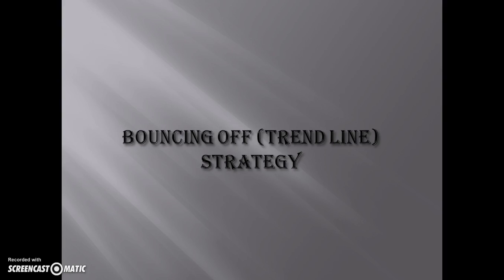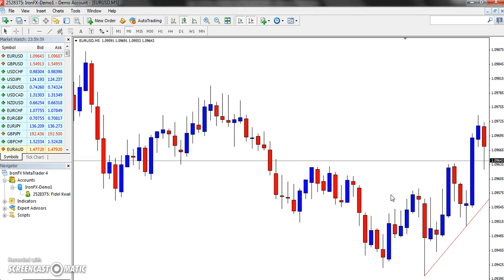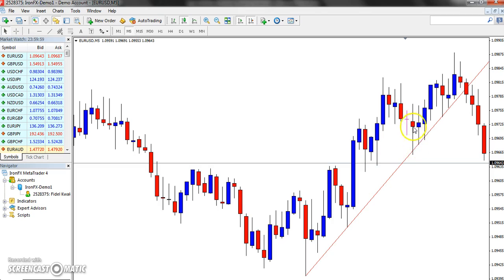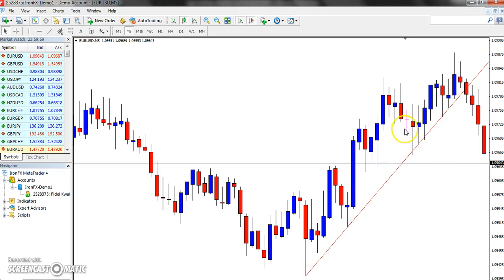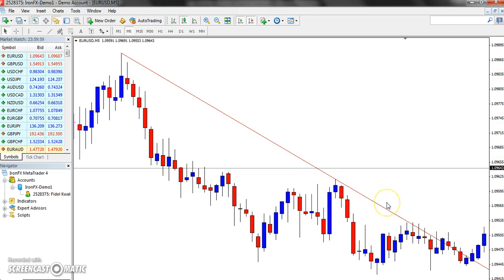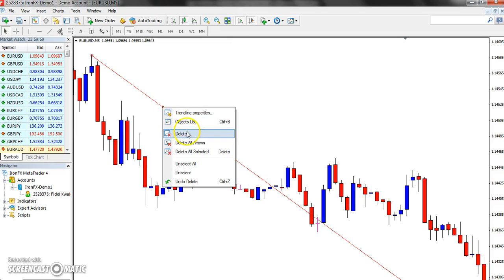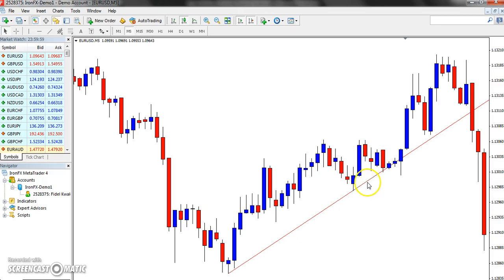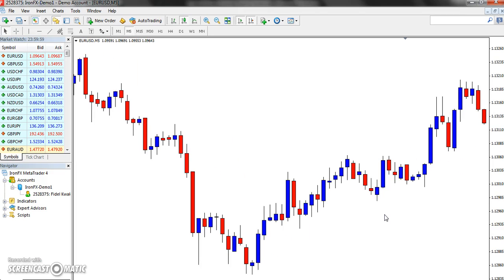Binary Options Trend Line strategy (Bouncing off strategy)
This video gives traders an idea of how to apply the trend line strategy in their binary options trading.

If you looking for a trading strategy to adopt for your trading,